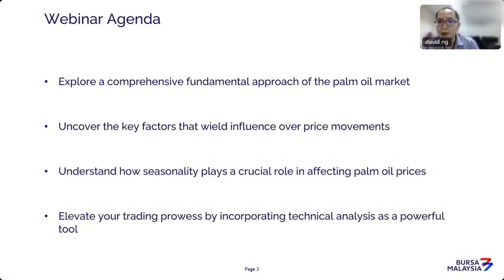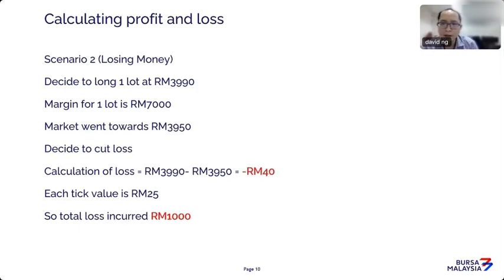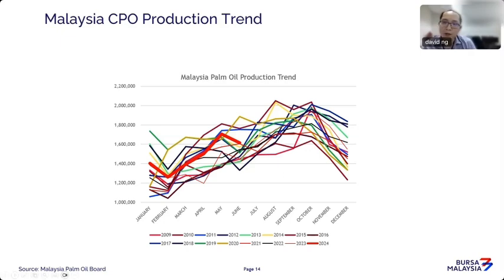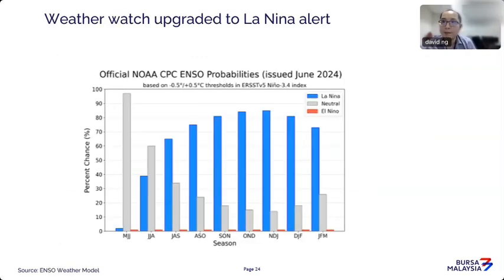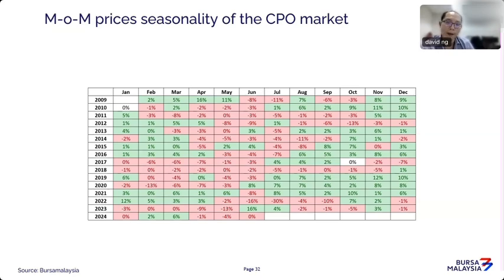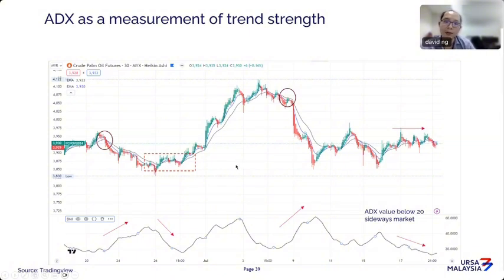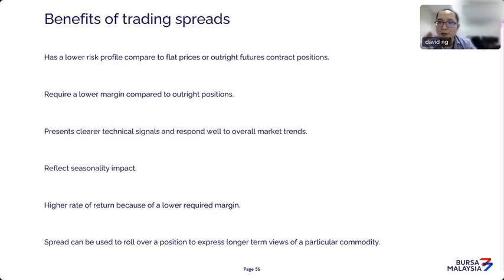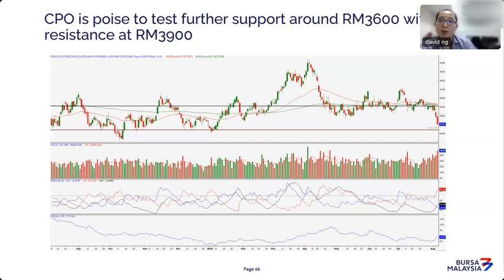3 Comprehensive Trading Techniques for Crude Palm Oil Futures